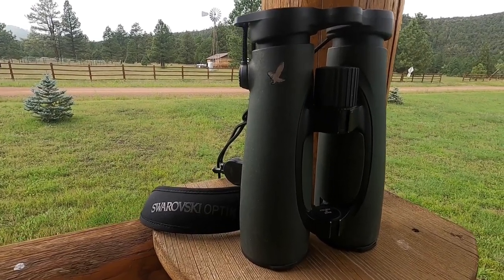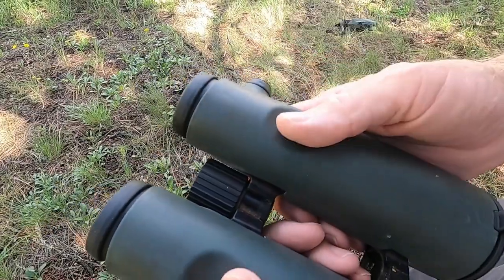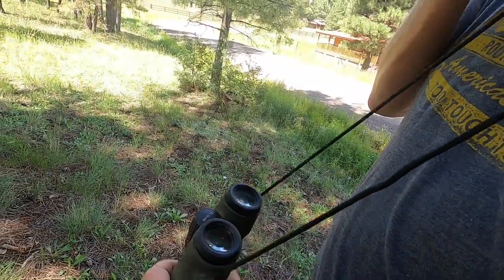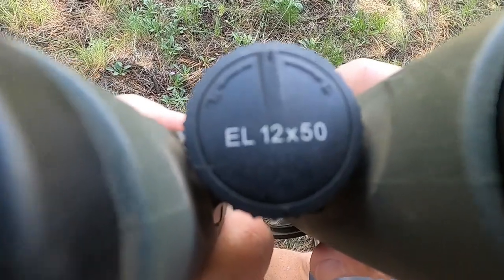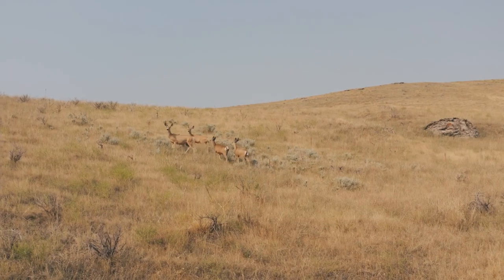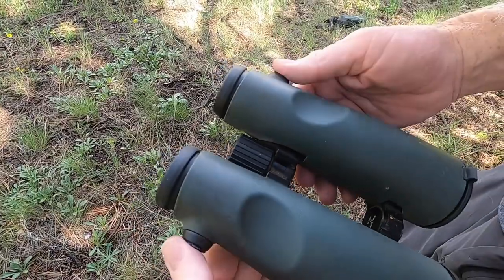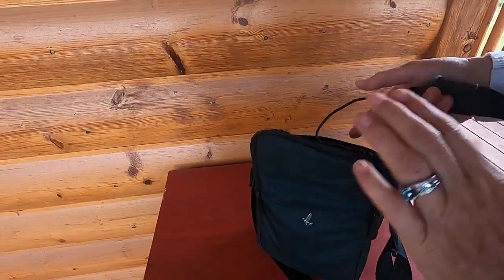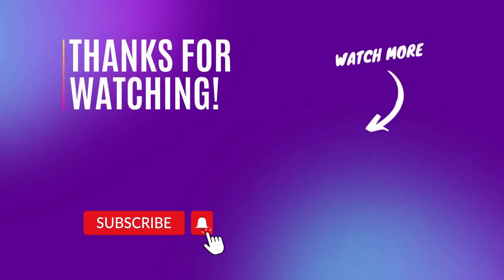Swarovski EL 12x50 Binocular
We've owned these Swarovski Binoculars for many years and we can highly recommend them to anyone, who like us, likes to hike, hunt or birdwatch.
Swarovski offers  a Lifetime guarantee  for their optics and 10-year for other parts. They are truly exceptional quality.

We are Jim and Bee, and we share our product reviews with you here at Tried and Reviewed and on our Amazon Storefront. Some products are sent to us for FREE, but our reviews are always unbiased, we share our honest opinion about these products.